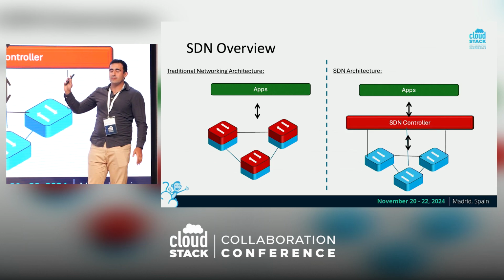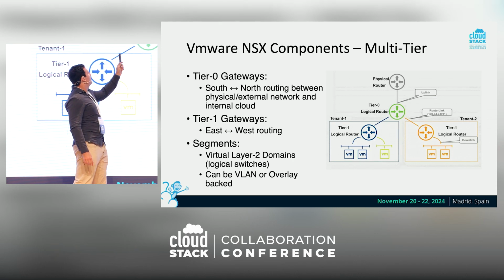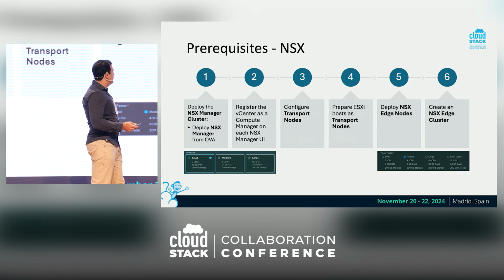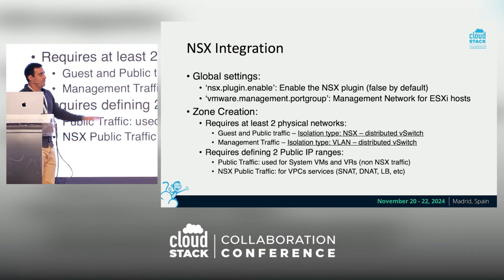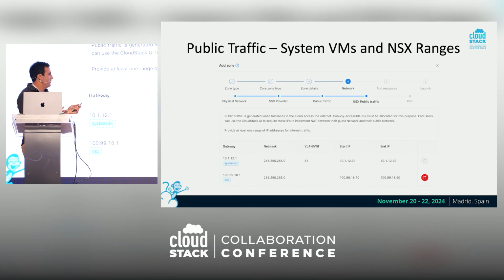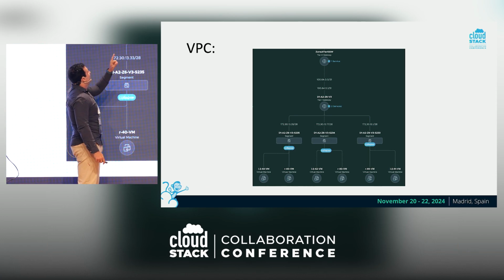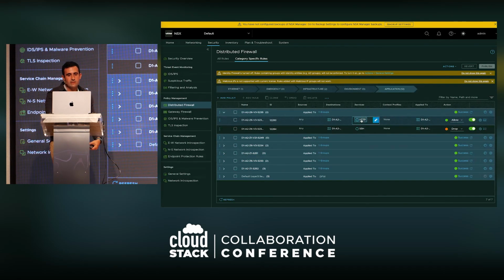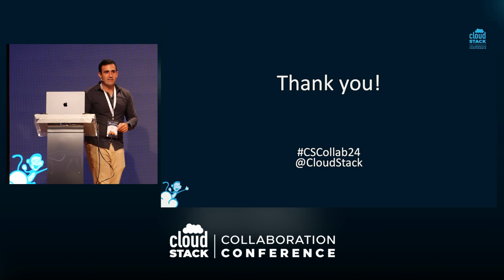NSX Integration on CloudStack | Nicolas Vazquez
In this talk, Nicolas goes through the VMware NSX integration on Apache CloudStack, introduced on version 4.20 as a CloudStack plugin. The NSX plugin introduces NSX 4 as a network service provider in CloudStack allowing users to create and manage Virtual Private Clouds (VPCs) in CloudStack utilizing NSX SDN, orchestrating the network functionalities such as: routing, port forwarding, load balancing, DNS, DHCP, ACLs and more.